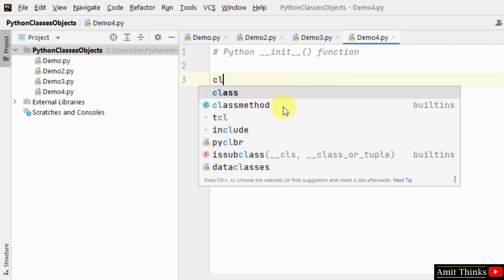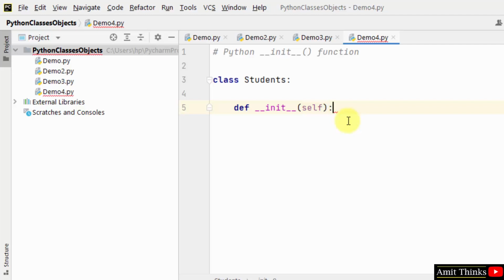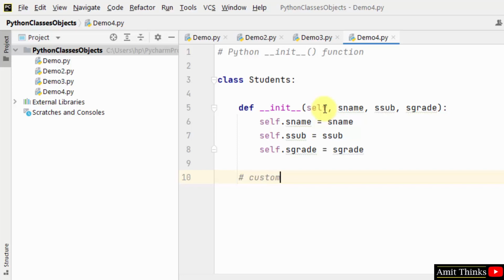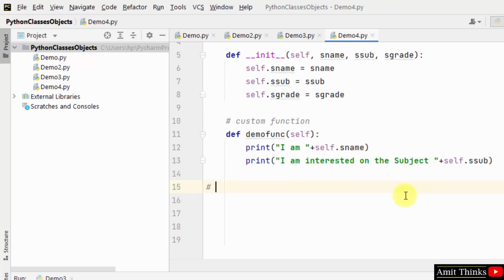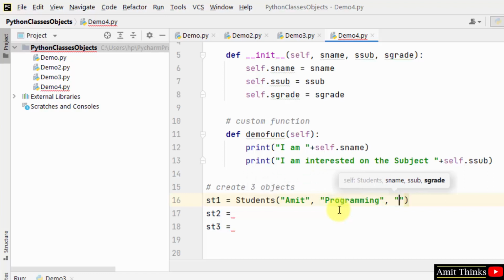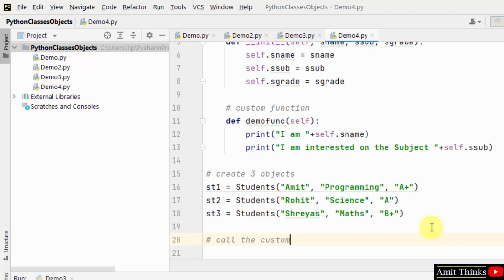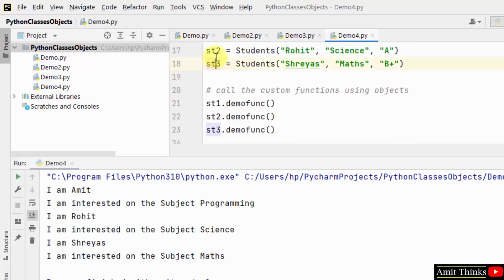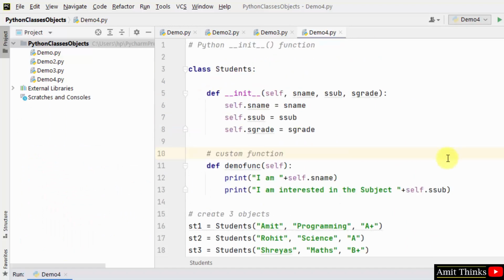__init__() function in Python with Examples | Amit Thinks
In this video, we will learn __init__() function in Python with Examples. A class is a template for an object, whereas an object is an instance of a class. An object is an instance of a class i.e. object is created from a class.